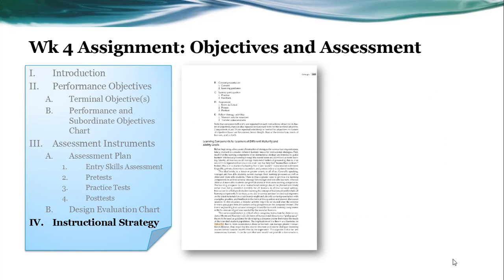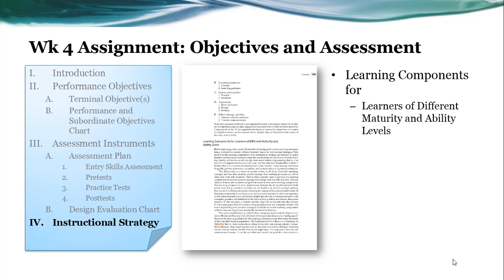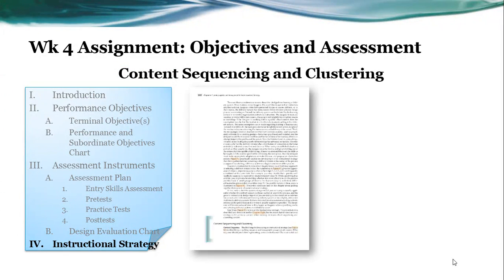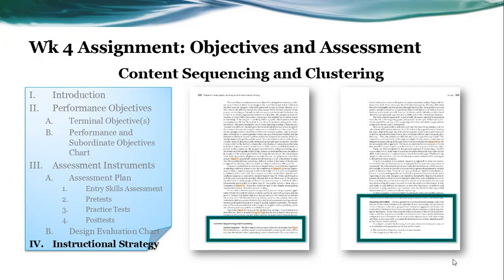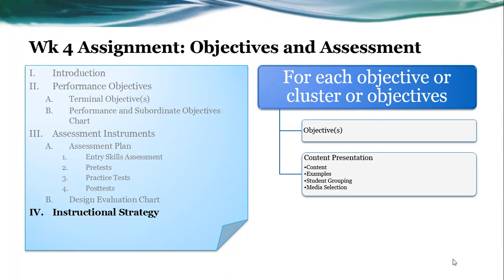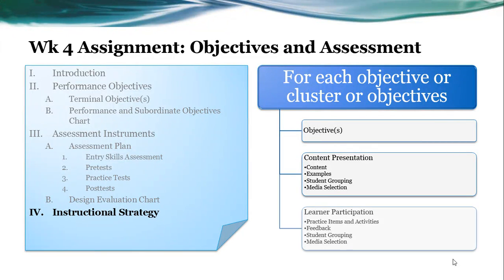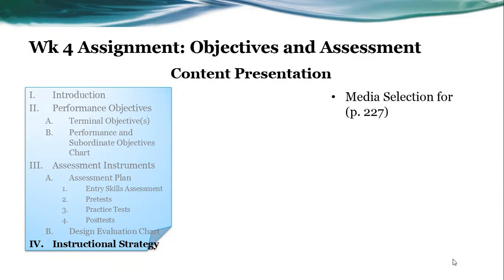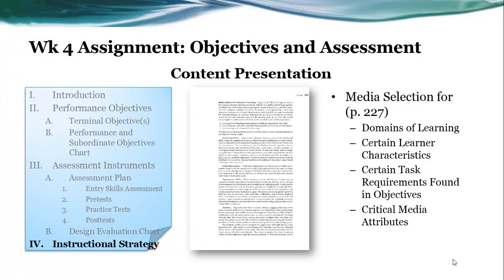EDCI 572 Week 4: Objectives Assessment Assignment - Instructional Strategy